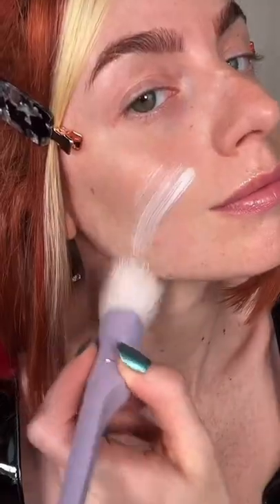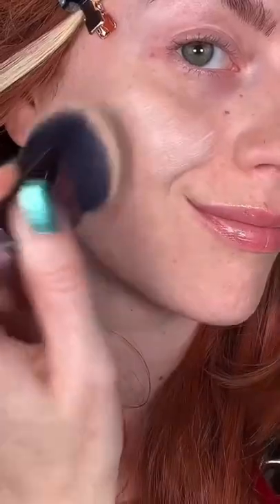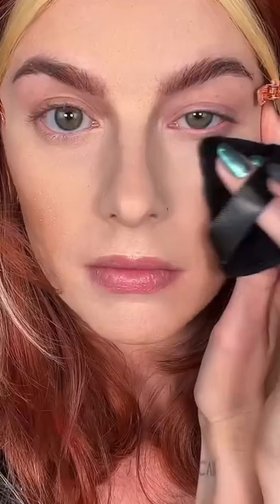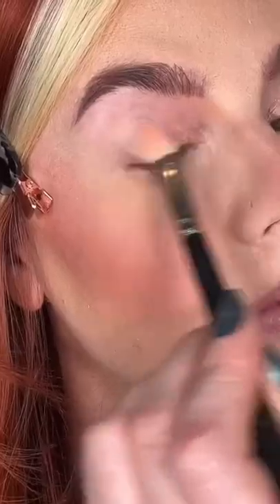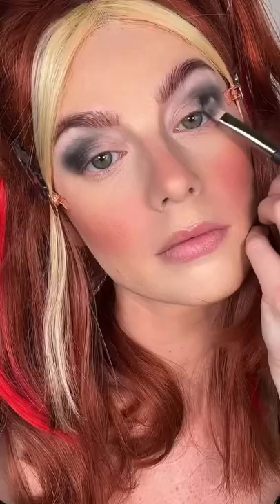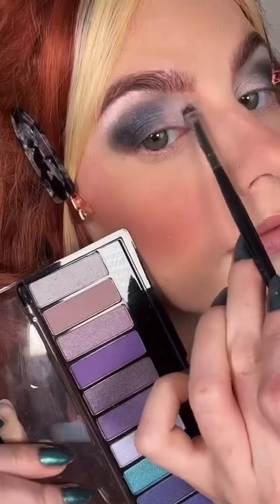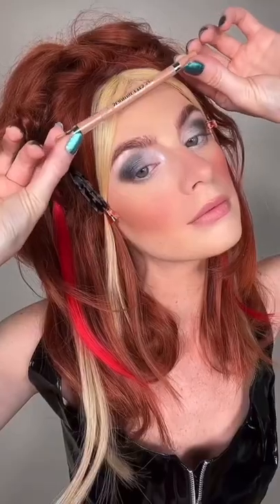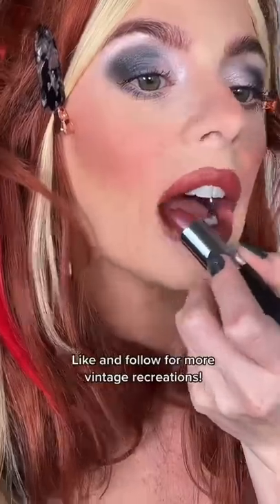Ginger Spice 90s Glam 🇬🇧